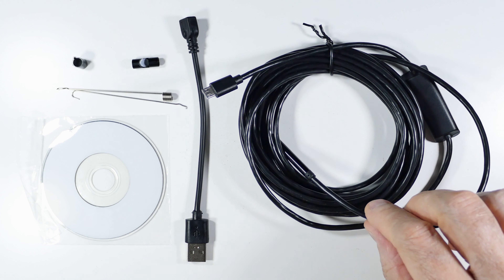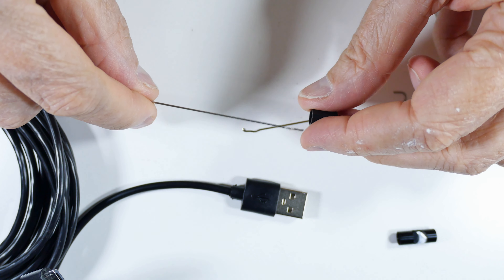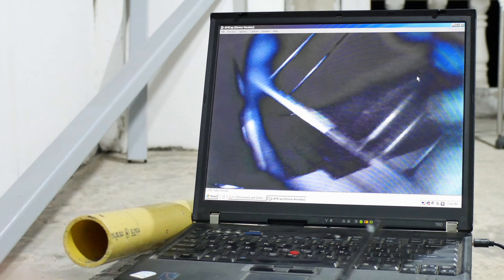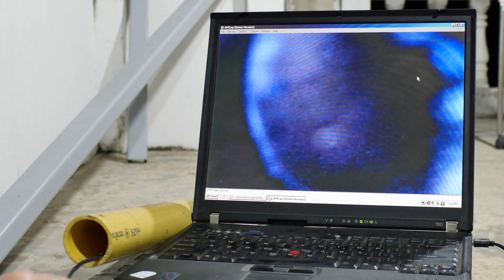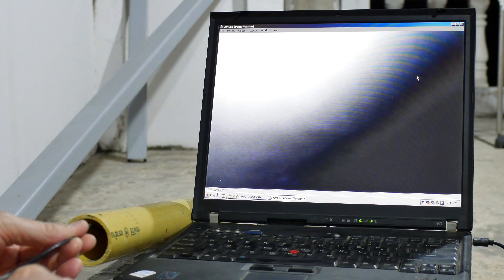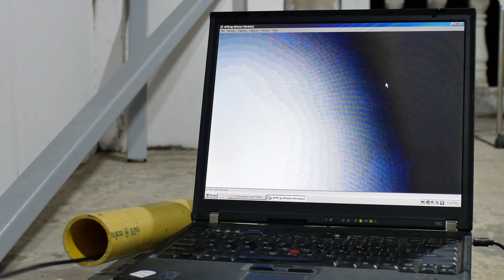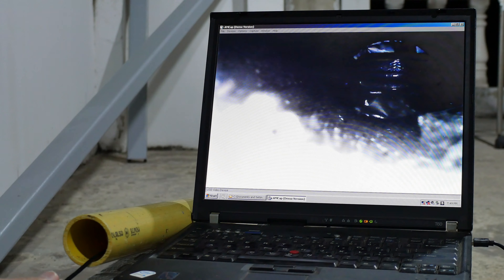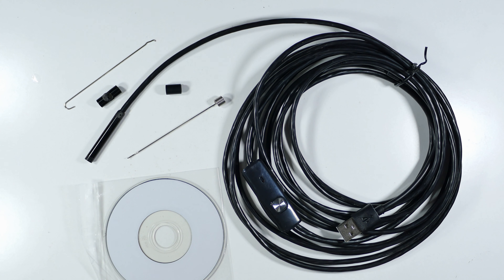Cheap Endoscope / Borescope (4K)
Bought an endoscope (borescope) for around $3.  It's a camera on a long wire.  Wanted it to look down some vertical drain pipes to see if there was any issues.  Here is a look at what I got and how well it worked on both a tablet and PC.